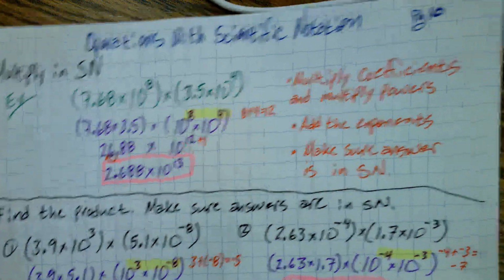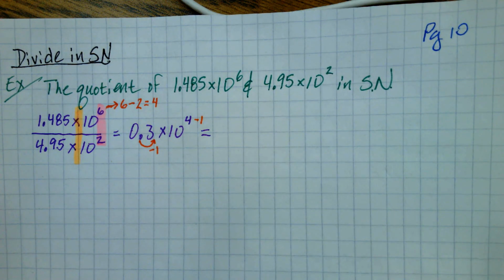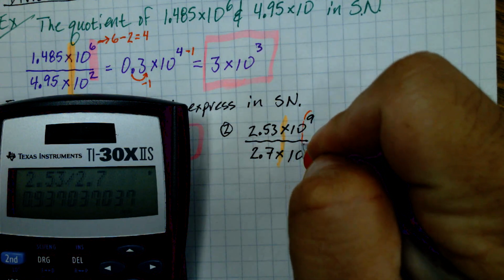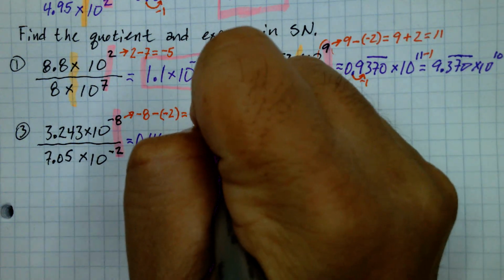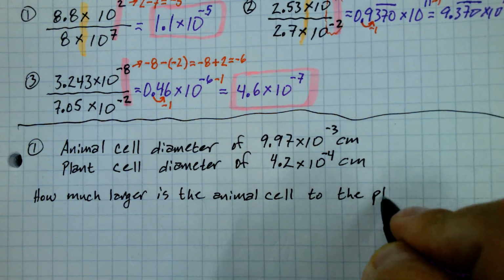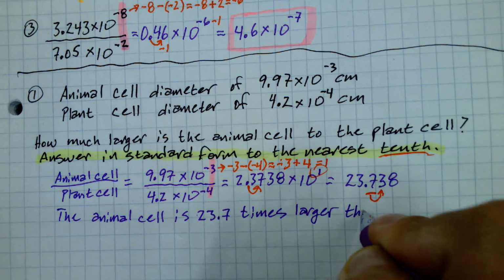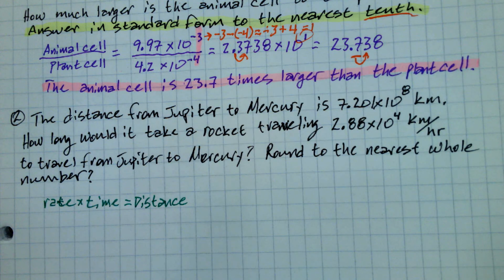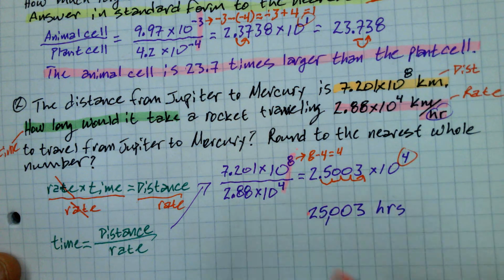Dividing Numbers in Scientific Notation (Math 8: 09/10/21)